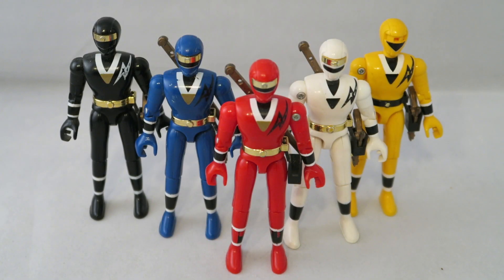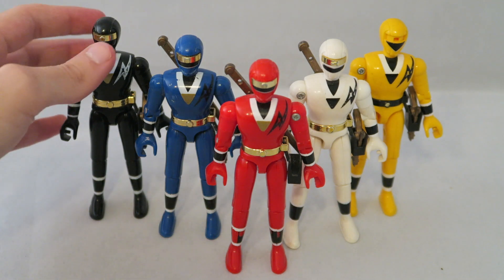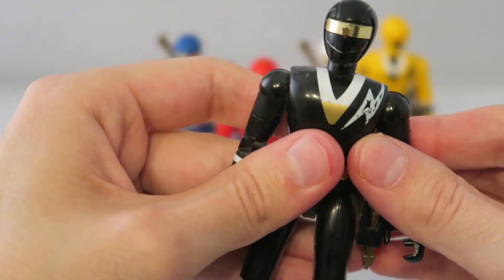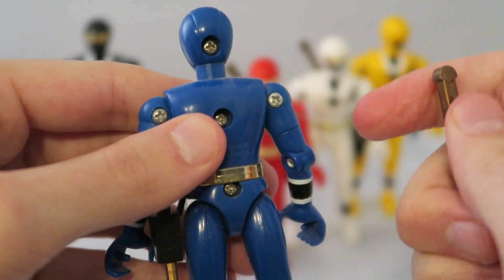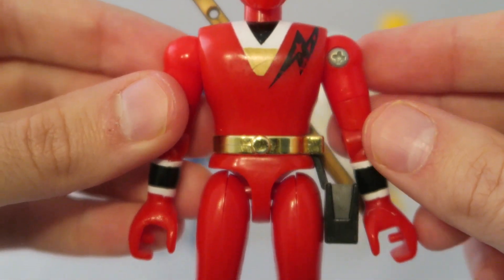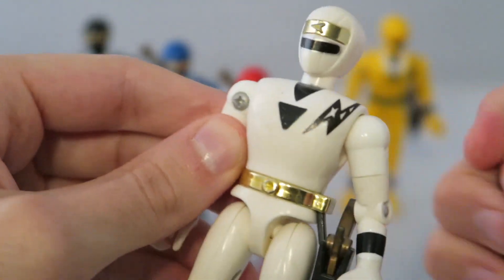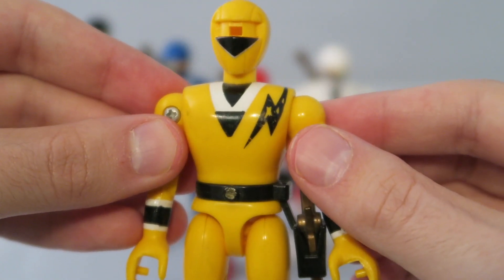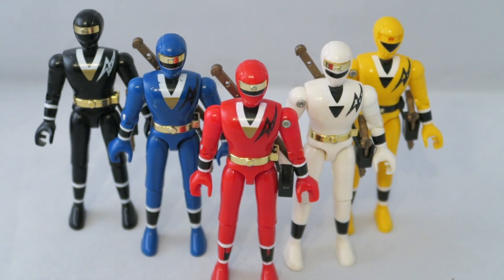Retro Review: Mighty Morphin Alien Rangers Figures (Mighty Morphin Power Rangers)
Welcome to my Retro Review of the Mighty Morphin Alien Rangers Series from their self titled mini series that took place at the end of Mighty Morphin Power Rangers Third Season. Also known as Ninja Sentai Kakuranger. Do these belong in your collection? Find out in the review.